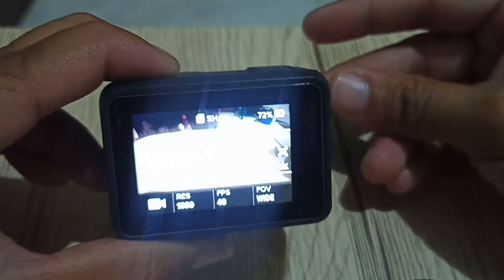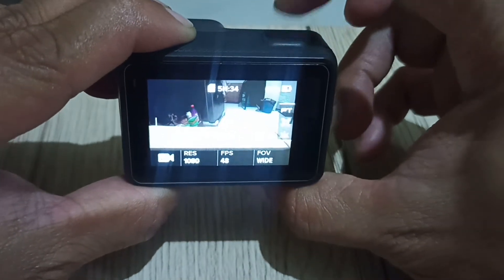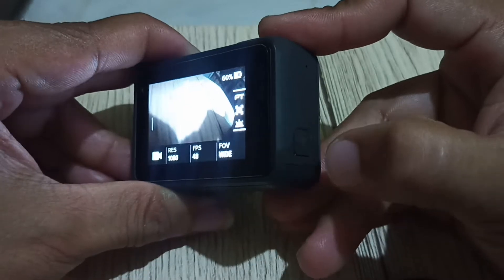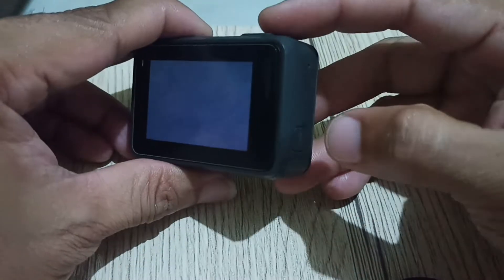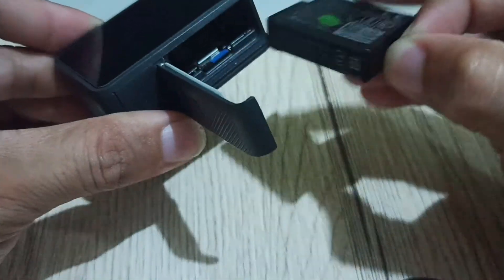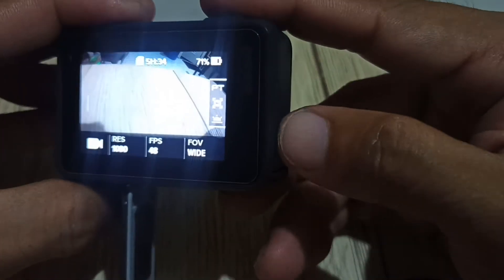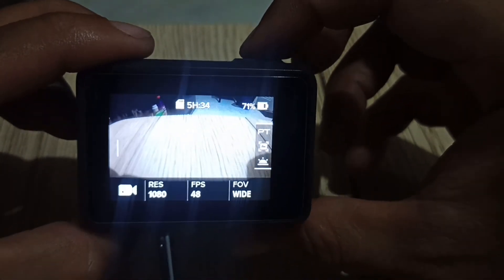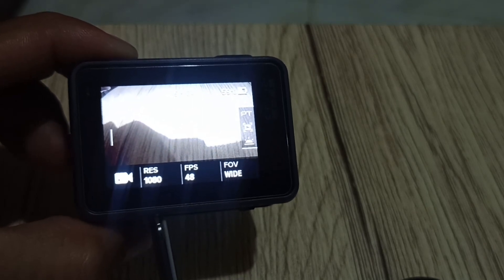My GoPro is DEAD | Dopix Tv